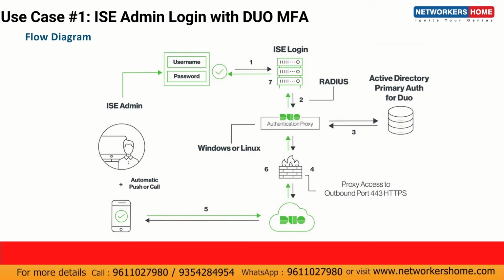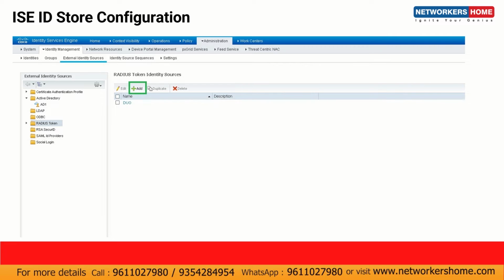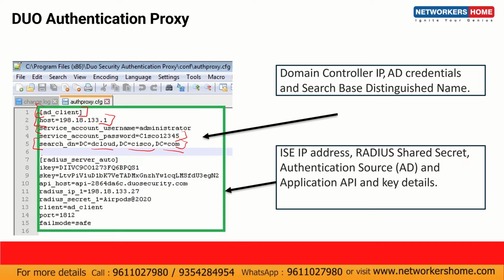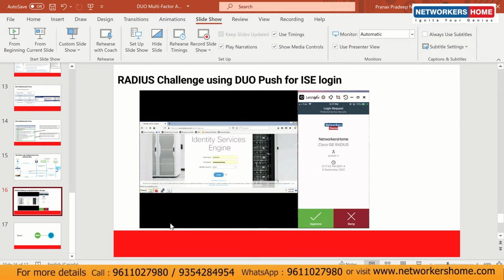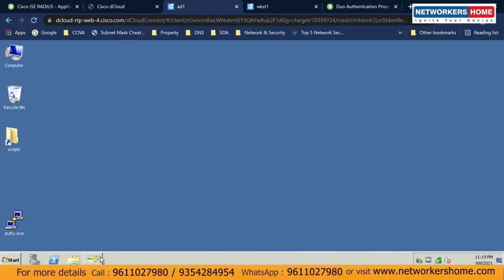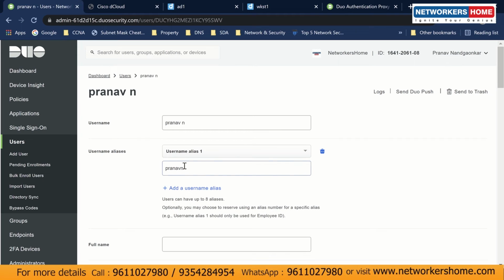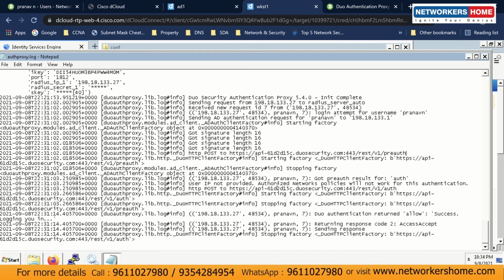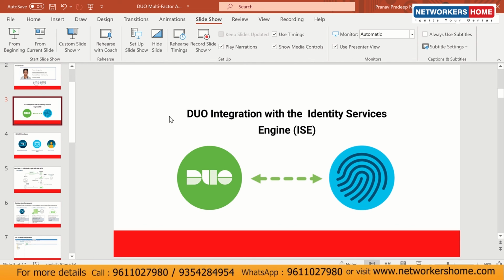DUO MFA Setup & Use Case Demo for Cisco ISE Admin Login | CCIE Training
Welcome back to our DUO MFA course! In this video, Pranav, your dedicated instructor, dives deep into the integration of DUO's Multi-Factor Authentication with Cisco's Identity Services Engine (ISE). We'll explore the high-level steps, including configuring the DUO Authentication Proxy and securing the ISE admin login. With a detailed demo and expert insights, you'll learn how to fortify your Cisco ISE environment against internal threats using DUO MFA. Don't miss out on this crucial skill—boost your cybersecurity know-how today!

📚 Placement Programs:
CCNA + CCNP Combo

📘 Cisco Courses:
CCNA Course 200-301

🔥 Firewall Courses:
F5 LTM v13

☁️ Cloud and Security:
AWS Associate